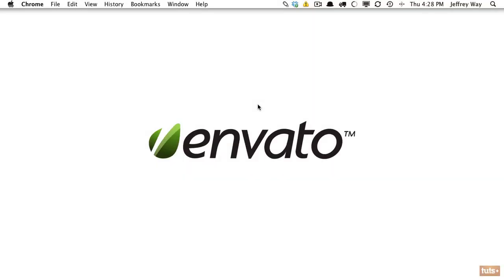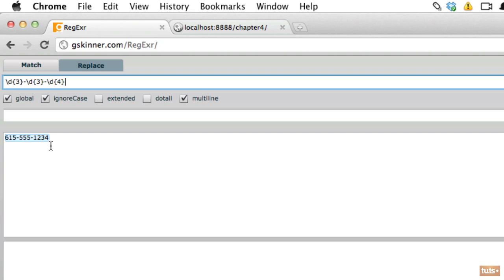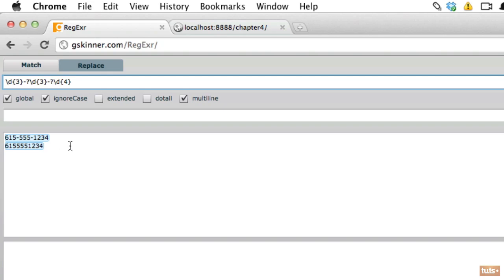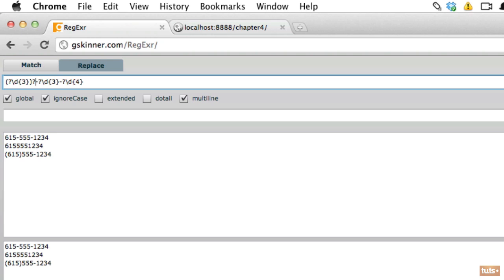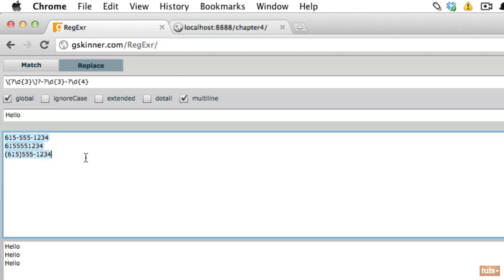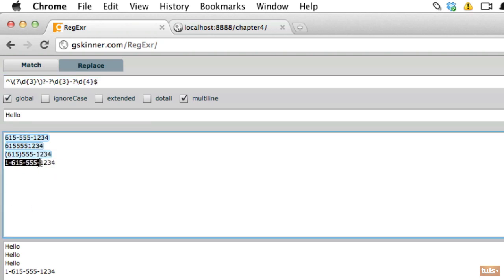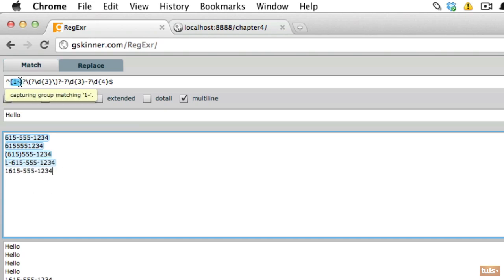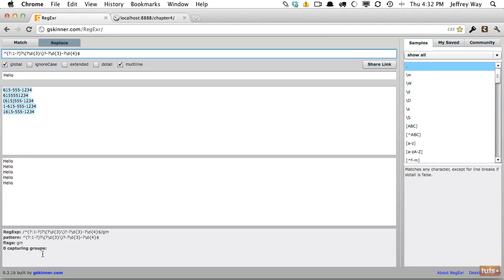1 Advanced Phone Number Expression